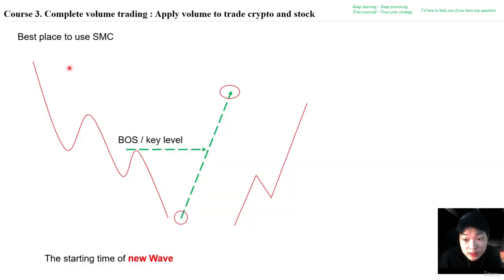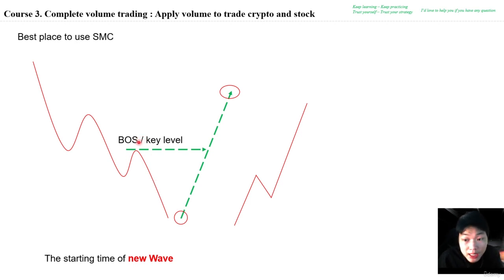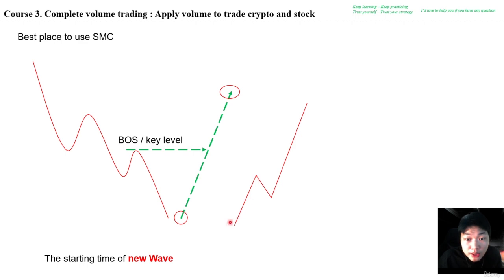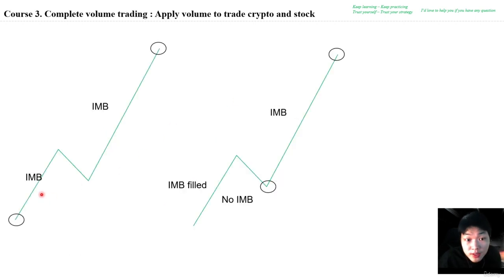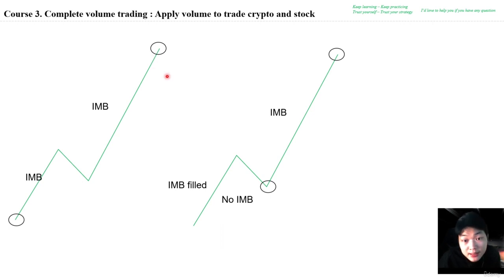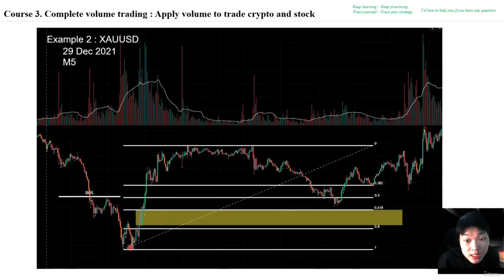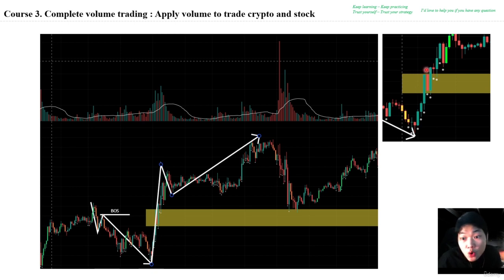8. Main Strategy Smart Money Concept - SMC with Volume(3)